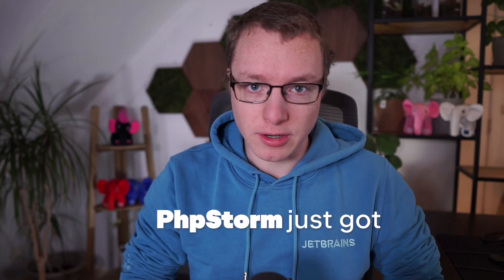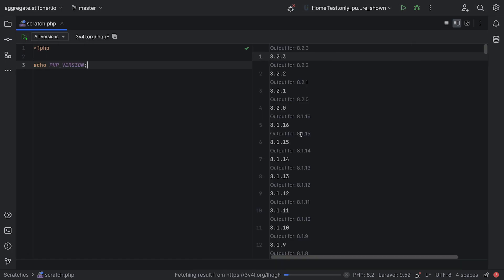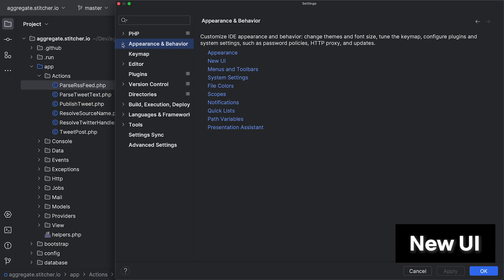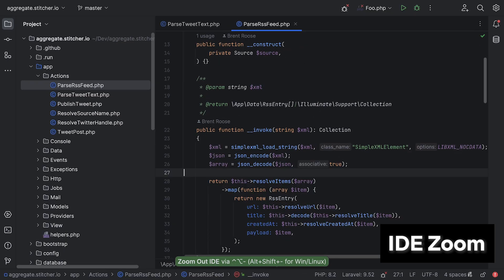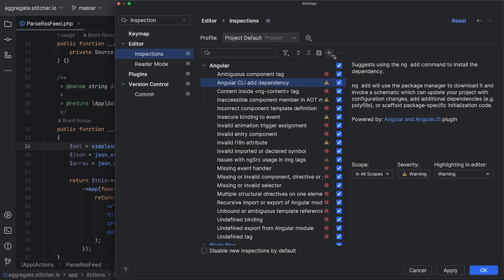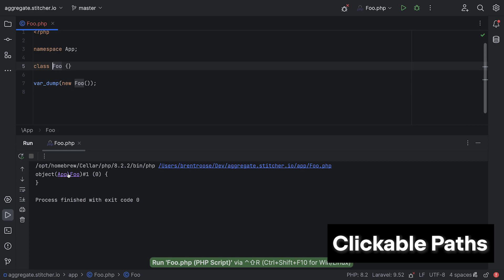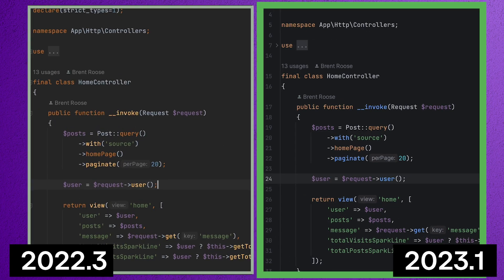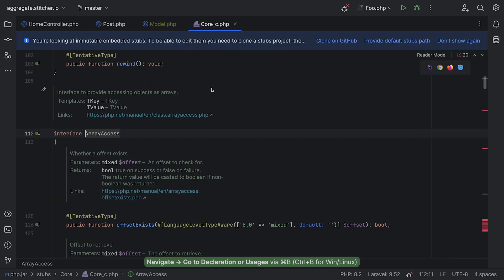Better performance, 3v4l support, new UI features, and more — What's New in PhpStorm 2023.1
PhpStorm 2023.1 is here. This update includes enhancements to the new UI, 3v4l.org support to run scratch files instantly on all PHP versions, significant performance improvements, and more.

Timestamps:
00:00 Intro
00:15 3v4l.org Support
00:38 New UI Features
00:58 Full IDE Zoom
01:10 Data Flow Analysis with XDebug
01:29 Custom Regex Inspections
01:47 Clickable Terminal Paths
01:57 Performance Improvements